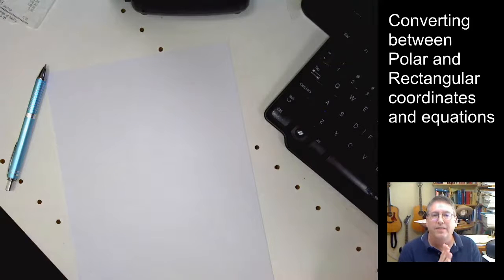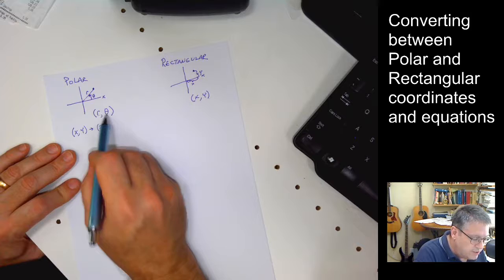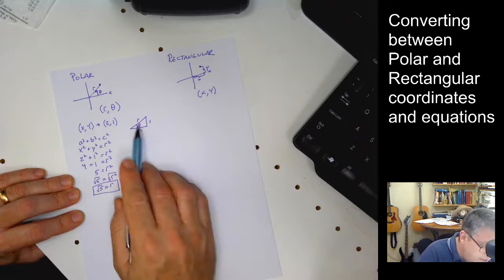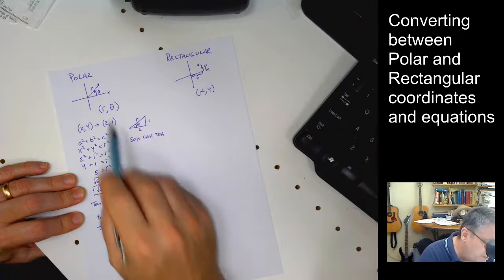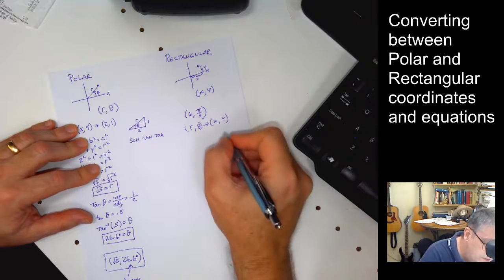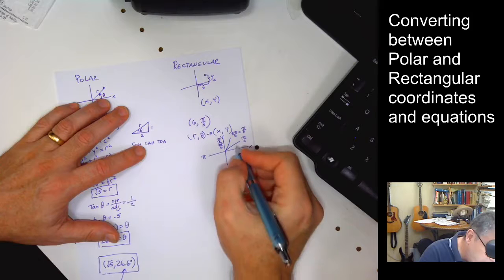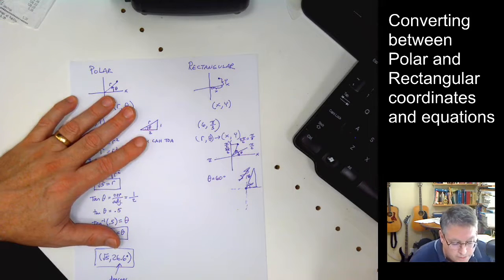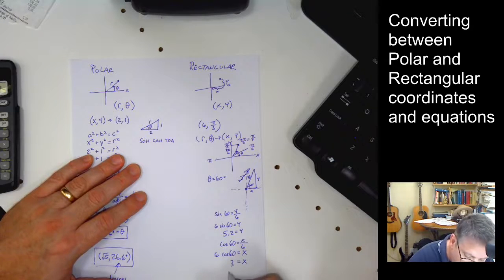Polar rectangular conversions 1 of 2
This video (and 2 of 2) walk the student through the process of converting between polar coordinates and rectangular (cartesian) coordinates, both for single points and for equations. This video explains the process of converting from polar coordinates to rectangular and vice versa.